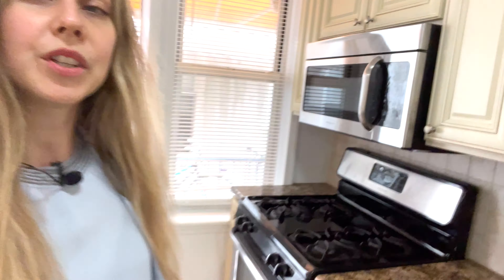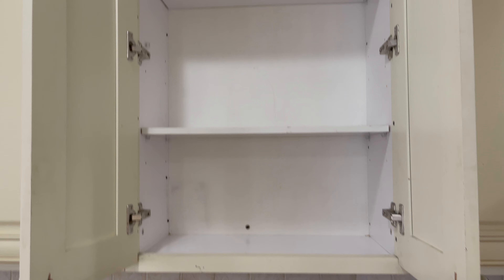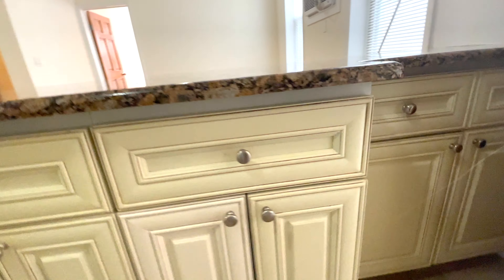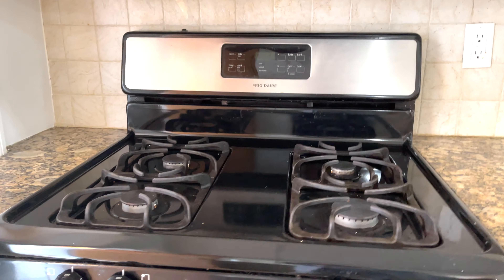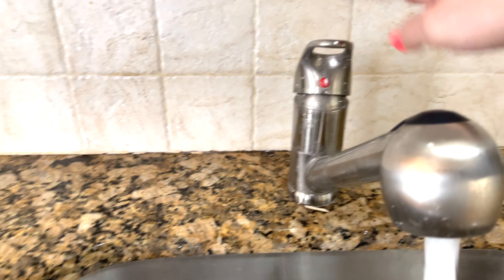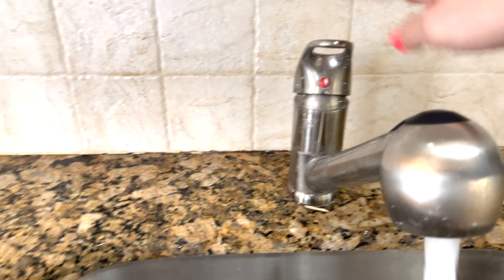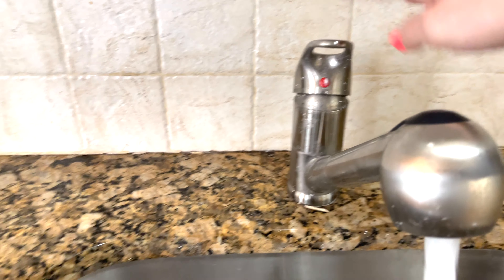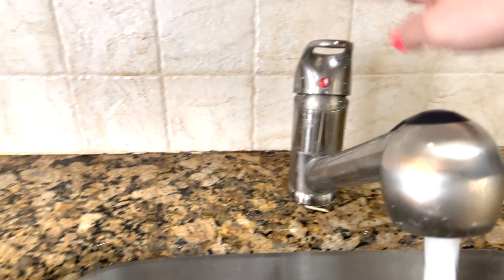Duplex 3beds/2baths with washer/dryer in Astoria NYC| For RENT Astoria NY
for rent astoria NY for rent Astoria apartments Astoria apartment tour
Welcome to Astoria NYC neighborhood
3-bedrooms/ 2 full bathrooms in ASTORIA Queens .The unit is steps to N&W trains Astoria Ditmars blvd. Apt has balcony. Queens NY that will take you to the city in 15 mins. ALL the cafes and restaurants are right next door. The place has washer/dryer in the unit. dishwasher, parking and shared outdoor space.

 @sterlingrealty we can tour the apartments together.